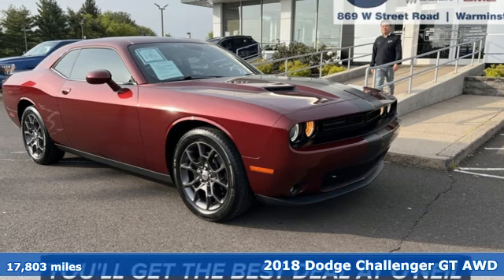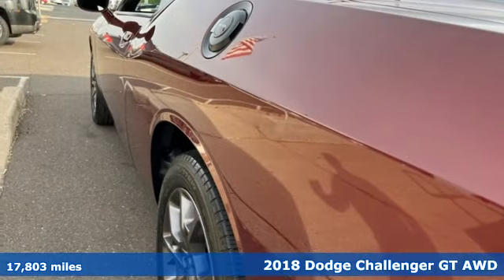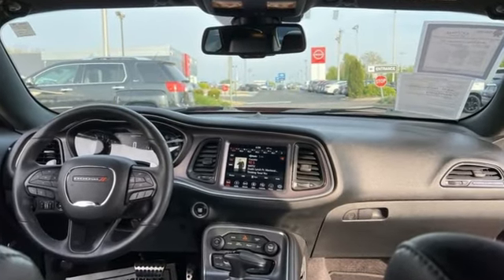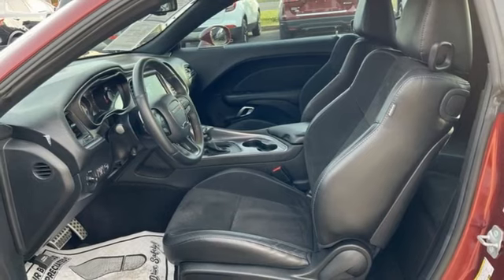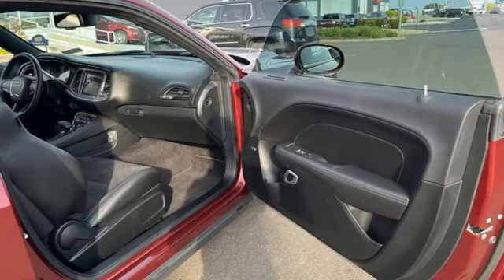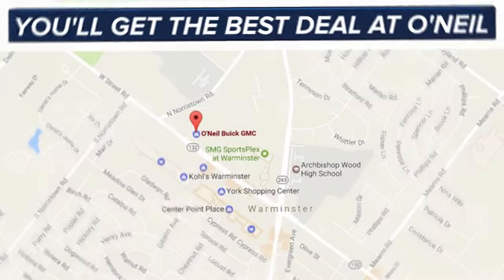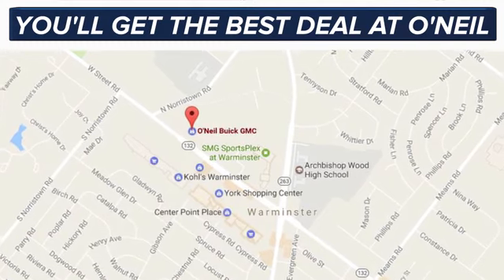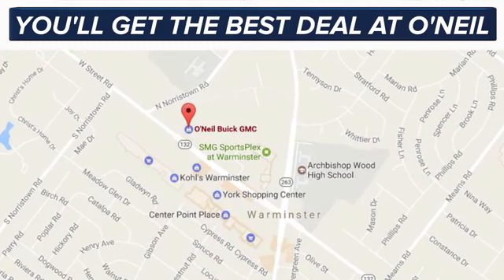Used 2018 Dodge Challenger Warminster PA Philadelphia, PA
Year: 2018
Make: Dodge
Model: Challenger
Trim: GT
Engine: 3.6L V6 24V VVT
Transmission: 8-Speed Automatic
Color: Red
Interior: Black
Mileage: 17803
Stock #: B098A
VIN: 2C3CDZGG2JH326375
Recent Arrival! Priced below KBB Fair Purchase Price! This 2018 Dodge Challenger GT in Octane Red Pearlcoat features: 3.6L V6 24V VVT 8-Speed Automatic AWD CARFAX One-Owner. Clean CARFAX.brbrOdometer is 34948 miles below market average! 18/27 City/Highway MPGbrbrbrOur model lineup is second to none! Make sure you swing in today to get an incredible deal on many new and used Buick and GMC models. These vehicles come packed full of features including a one-of-a-kind navigation system that will get you to any location efficiently and safely. Have kids and want to keep them entertained? Our Rear Seat DVD equipped vehicles will have them settled in for those long trips.

Address:
869 West Street Road